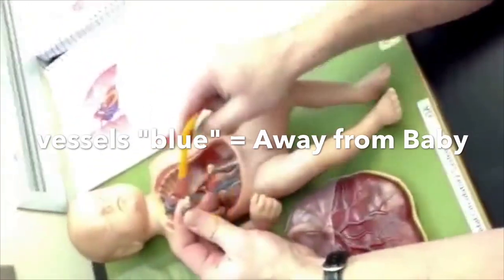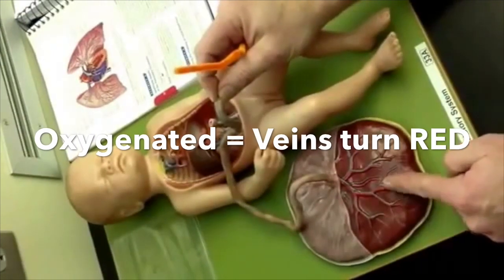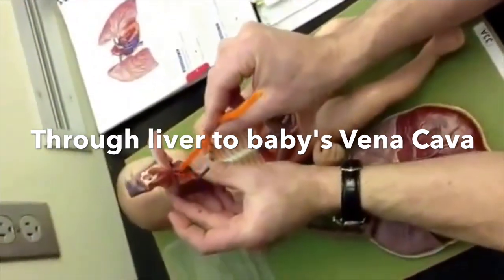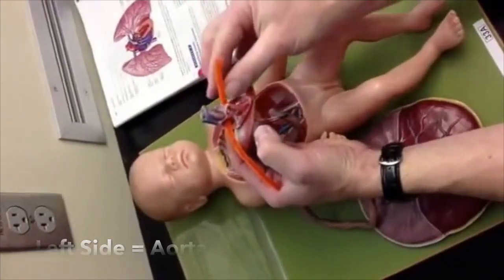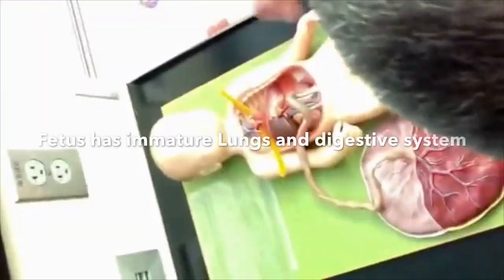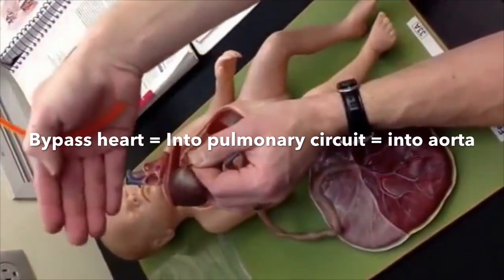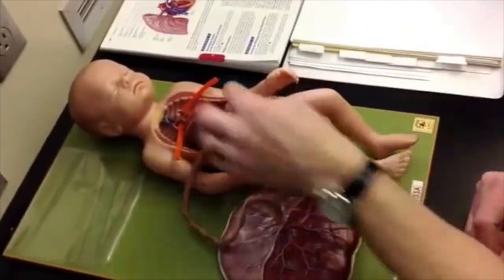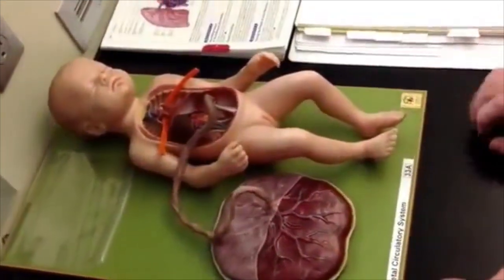Jonathan Christie PCC 232: Lab Model "Baby" : Fetal Circulation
This video is about Jonathan Christie PCC 232: Lab Model: Fetal Veins & Arteries